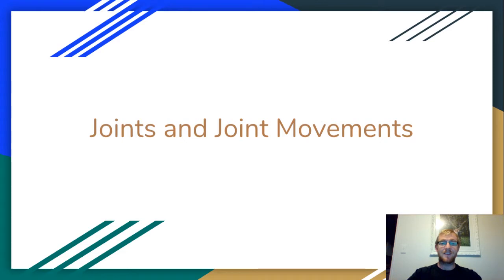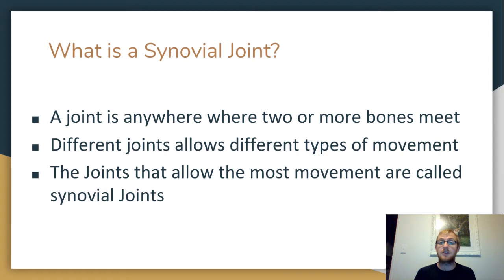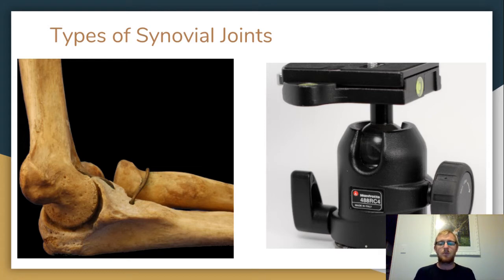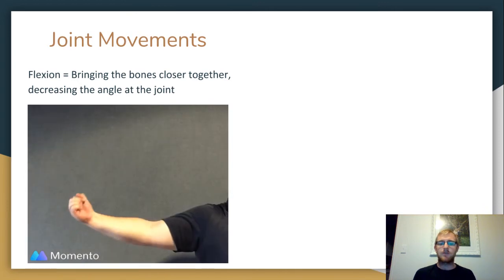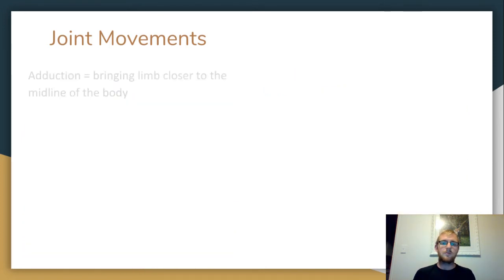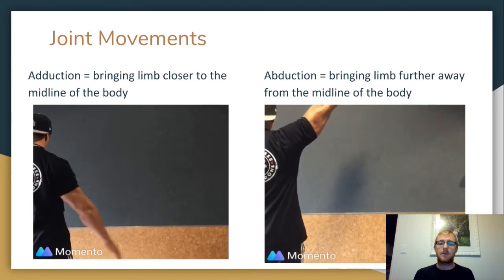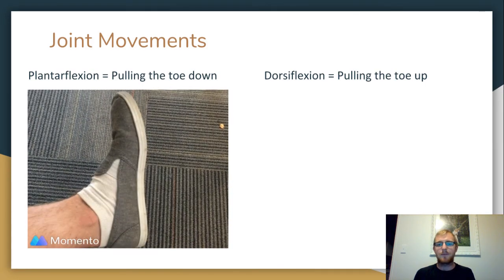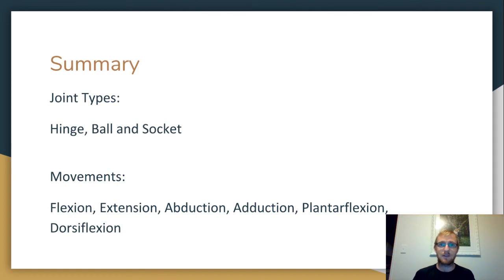Joints and Joint Movements (1.2)